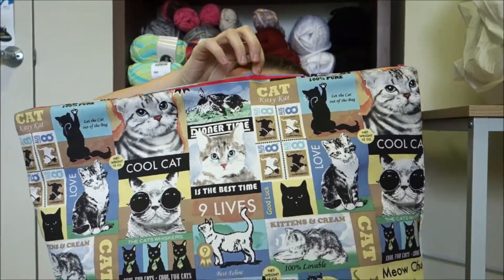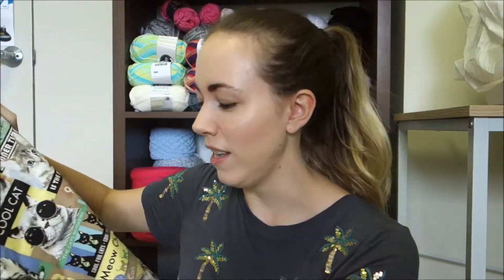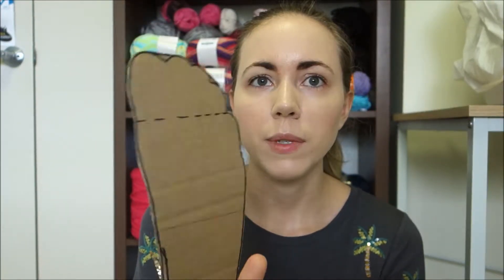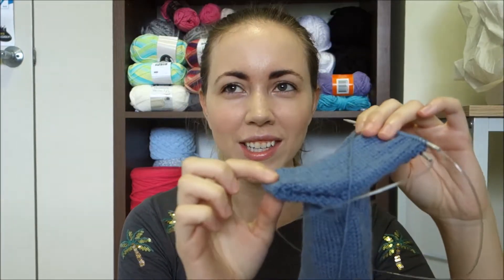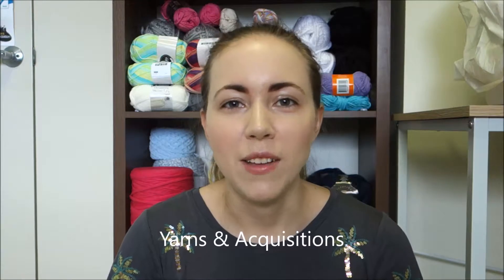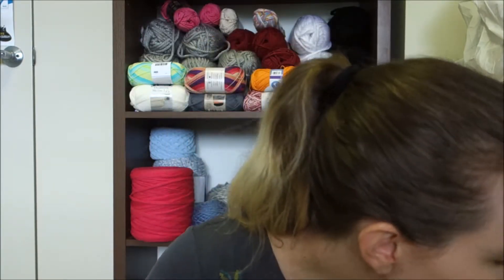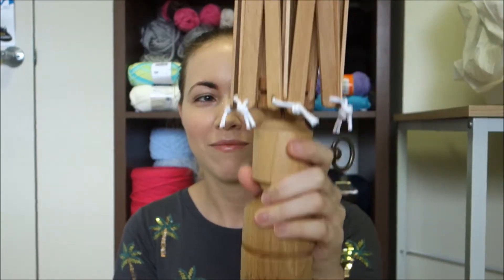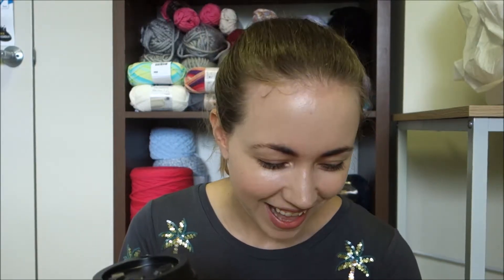Shea Rae Knitting Podcast 2 - WIMWOs? and Out of Focus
Meredith Fibre Co

Make by Xabeli